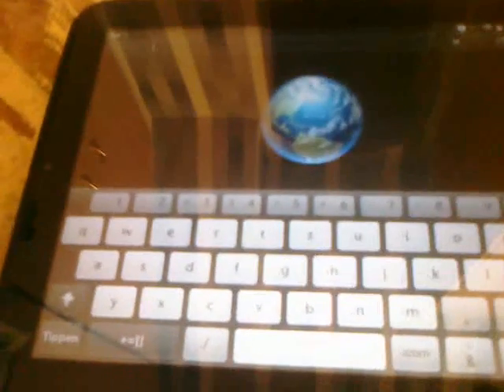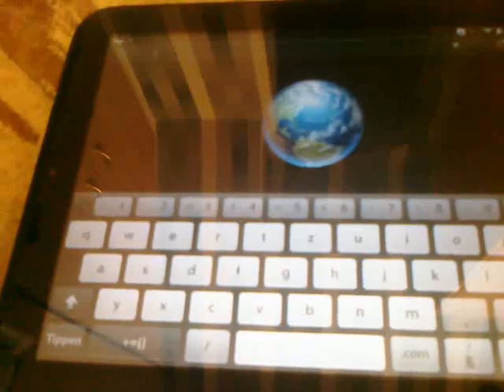HP Touchpad - After the first boot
After everything was set-up the system bootet up as if it were a normal phone and started to recover ALL the apps. Most Mojo-Apps get started in the emulation window (still looks good) while all PDK-apps get started in full screen.